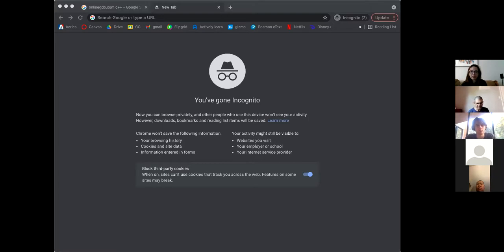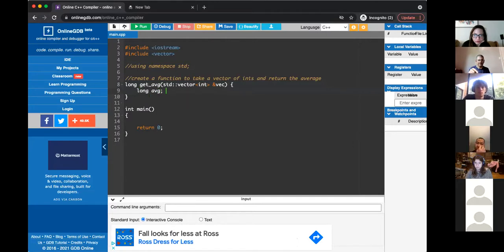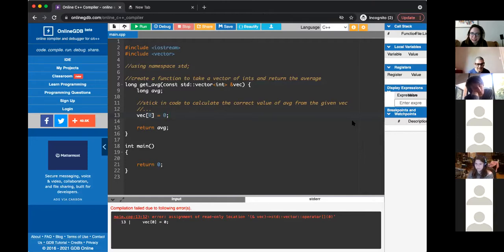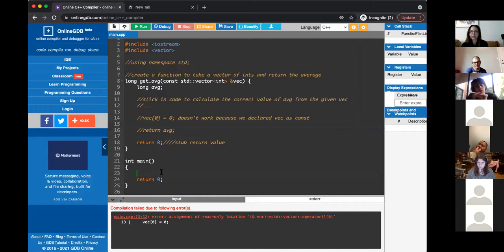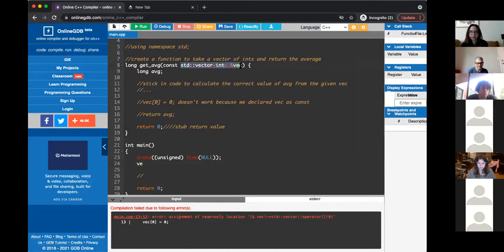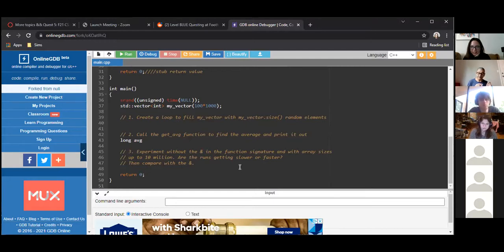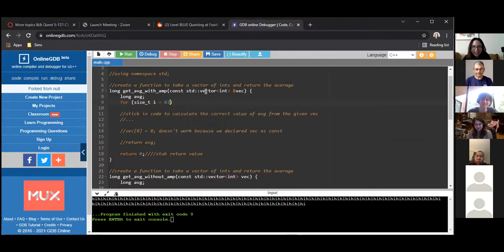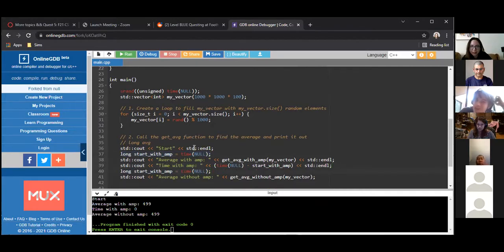CS2A Fall 21.09 - Tue Oct 19 - Param passing practice